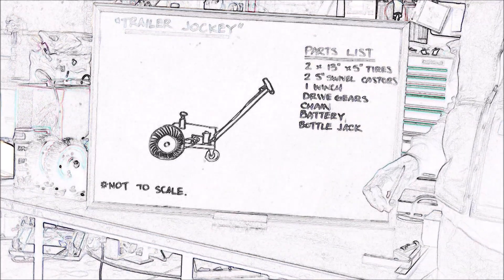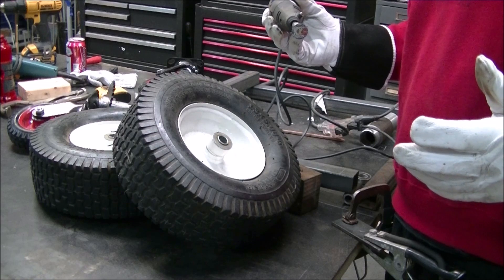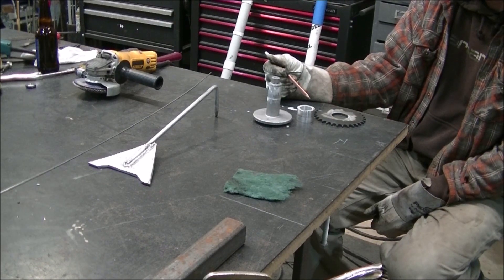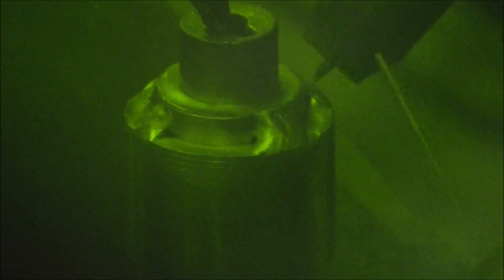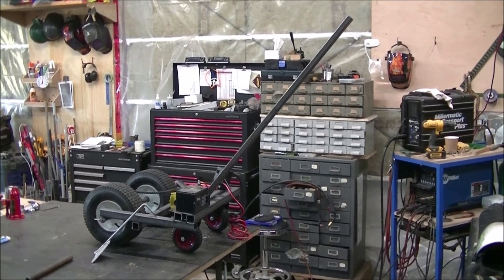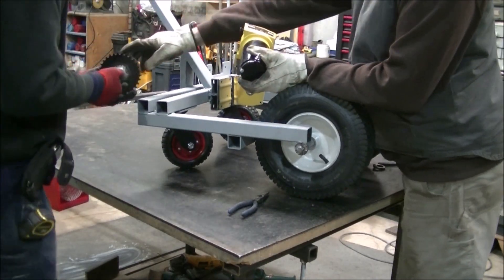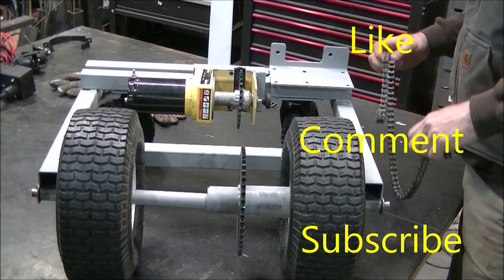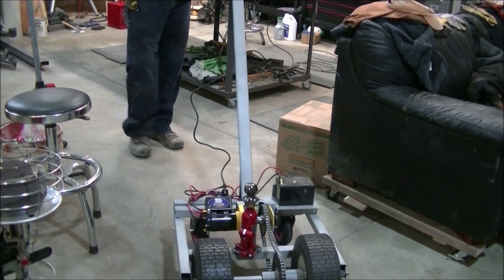Powered Trailer Dolly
Making a battery powered trailer dolly.
To move our trailers in and out of tight buildings that would be very difficult with a vehicle.